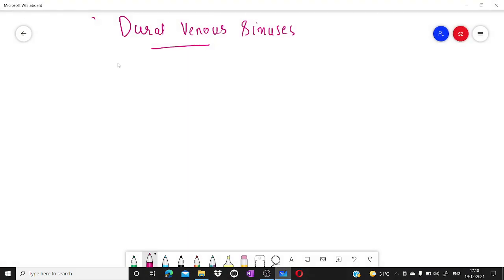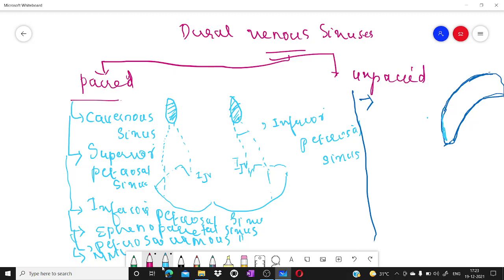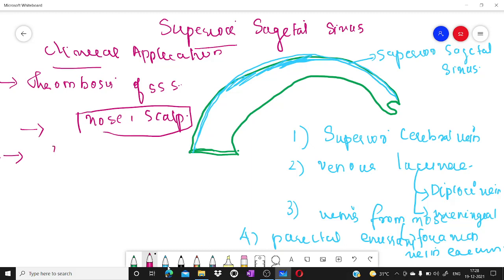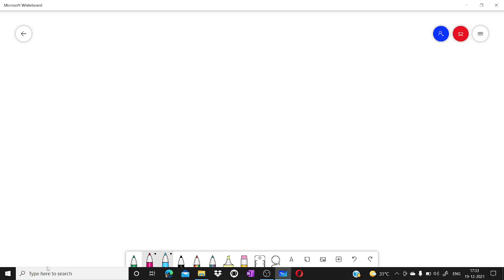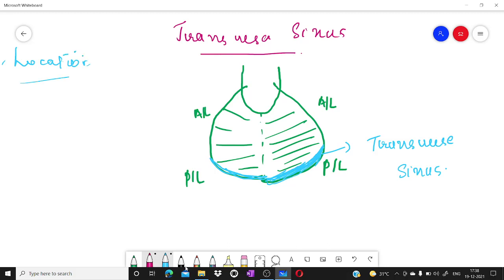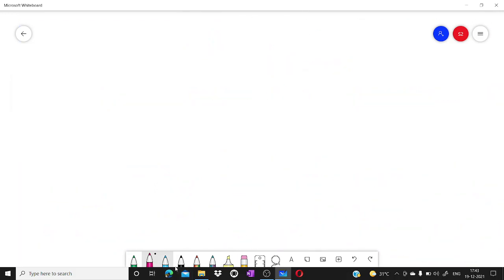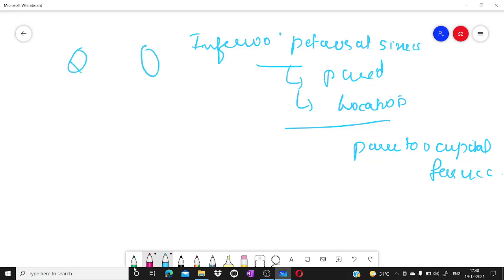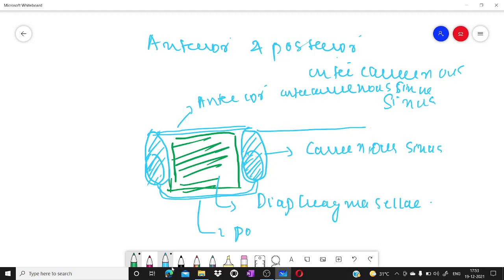Dural Venous Sinuses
Contains drawn and explained detailed description of Dural Venous Sinuses Each Dural Venous Sinus with  its location ,tributaries,communicating channels are drawn and explained in detail.